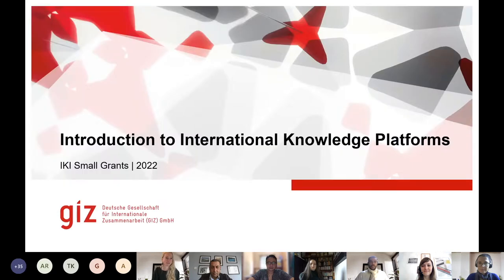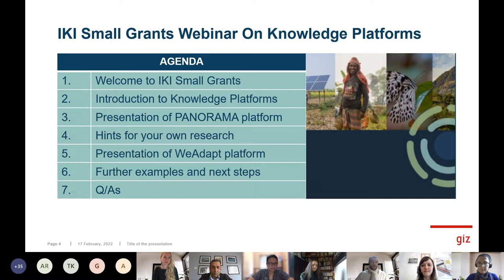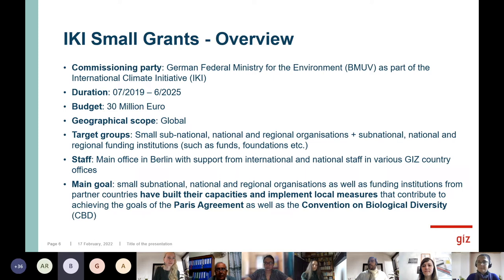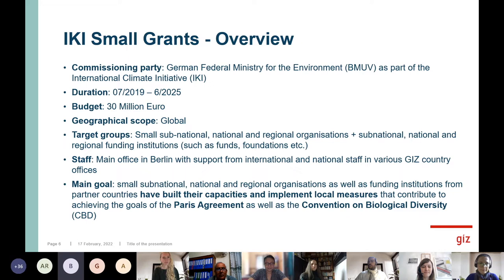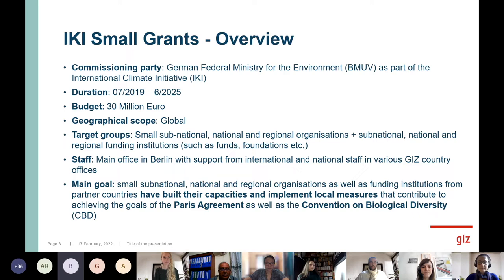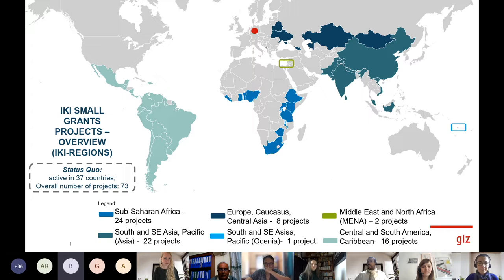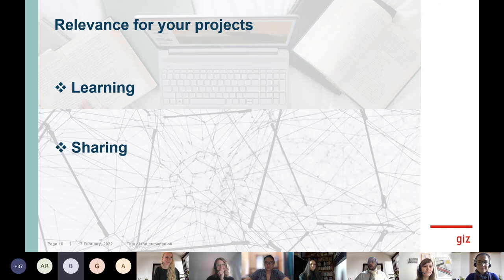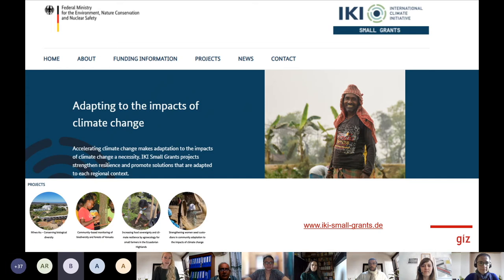IKI Small Grants Webinar on Knowledge Platforms - Short Version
The workshop presents an initial overview of relevant online platforms, participation and networking opportunities. We are particularly happy that Luise-Katharina Richter and Helga Mahler from the international knowledge platform PANORAMA as well as Sukaina Bharwani from the climate change adaptation platform WeAdapt have joined the webinar to present their platforms directly to you.

The workshop took place on February 17, 2022.

++This is a short version of the workshop, the video does not cover the full webinar. ++

The workshop covers the following topics:

1. Brief presentation of the IKI Small Grants program
2. Relevance of knowledge platforms
3. Presentation of the Panorama platform
4. Hints for finding suitable platforms for your project
5. Presentation of the WeAdapt platform
6. Ways forward

IKI Small Grants is carried out by Deutsche Gesellschaft für Internationale Zusammenarbeit (GIZ) GmbH and part of the International Climate Initiative (IKI).

The Federal Ministry for the Environment, Nature Conservation and Nuclear Safety (BMU) supports this initiative based on a decision adopted by the German Bundestag.

photo credits:
Question mark: Marcel Strauß via unsplash, Network: Alina Grubnyak via unsplash, Light bulb: Alessandro Bianchi via unsplash, Learning Environment (Laptop with Books): Windows via unsplash, Leaf: Vivan Trivedii via unsplash, Puzzle: Mel Poole, Directions via unsplash: Javier Allegue Barros via unsplash,  Keyboard: Damian Zaleski via unsplash